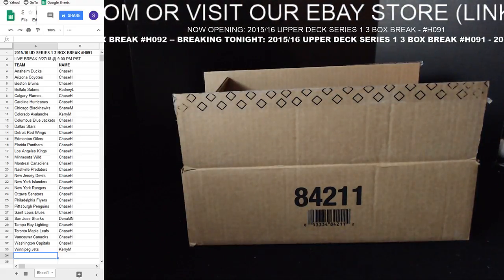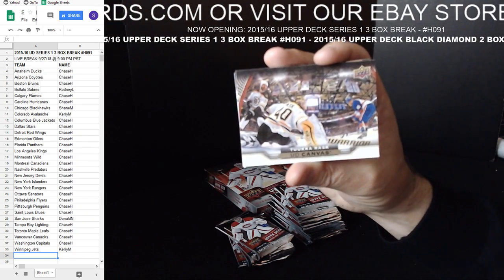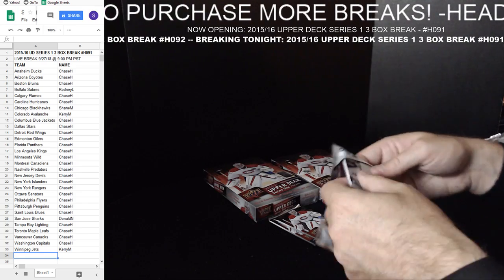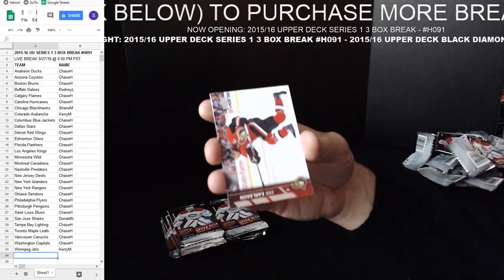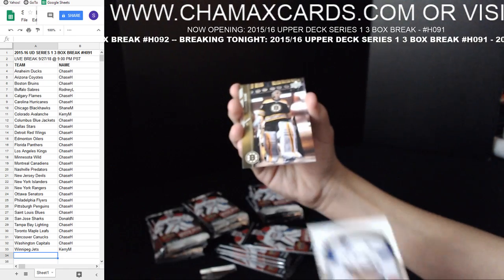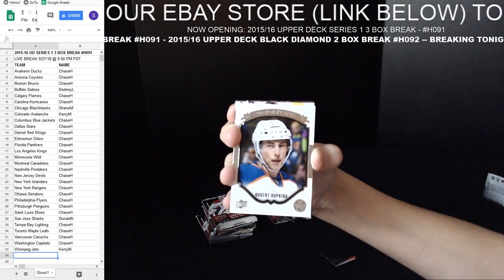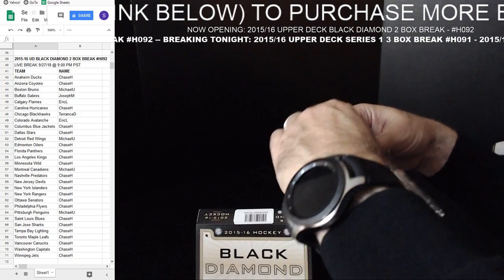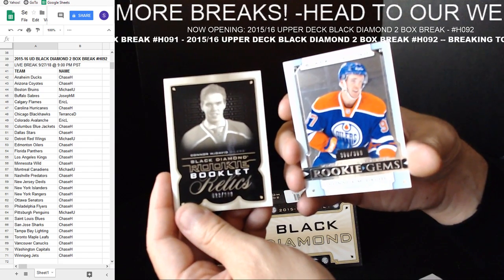BREAKING TONIGHT: 2015/16 UD SERIES 1 3 BOX H091 - 2015/16 UD BLACK DIAMOND 2 BOX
1.2015/16 UD SERIES 1 3 BOX BREAK
2.2015/16 UD BLACK DIAMOND 2 BOX BREAK

HUGE HOCKEY BREAKS - PURCHASE YOUR SPOT NOW our our EBAY STORE ( CHAMAX CARDS)